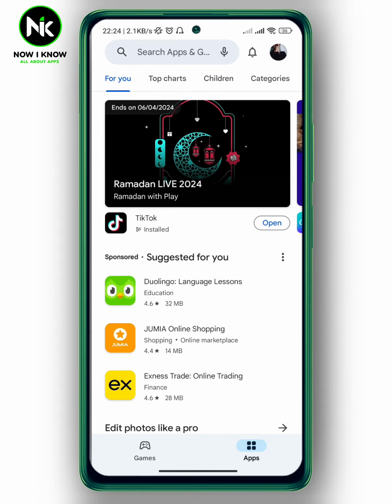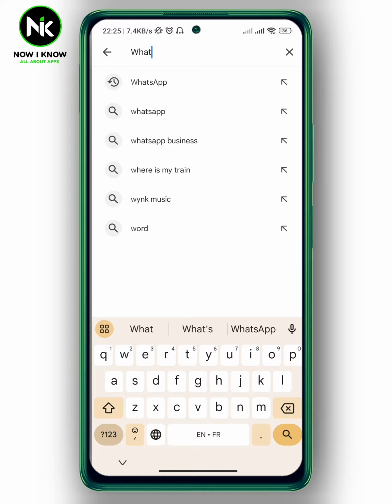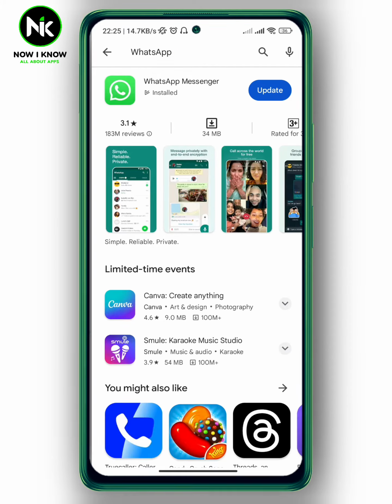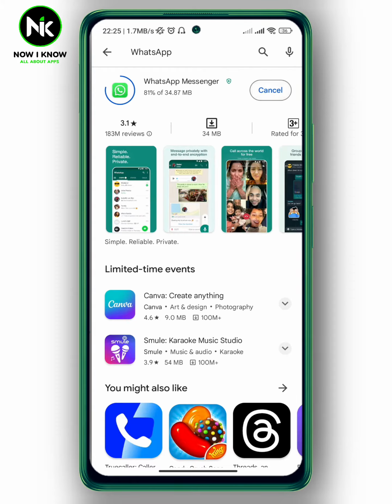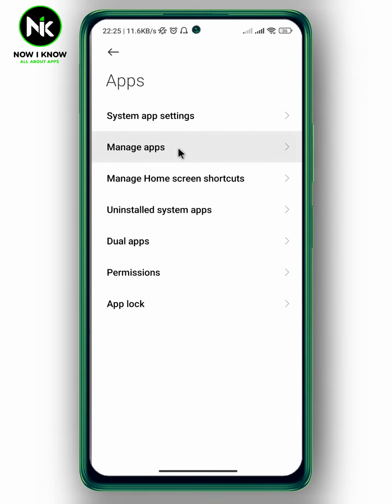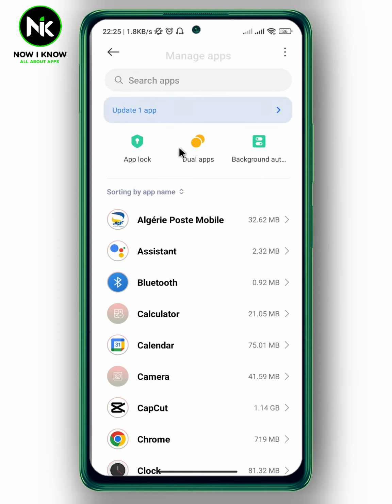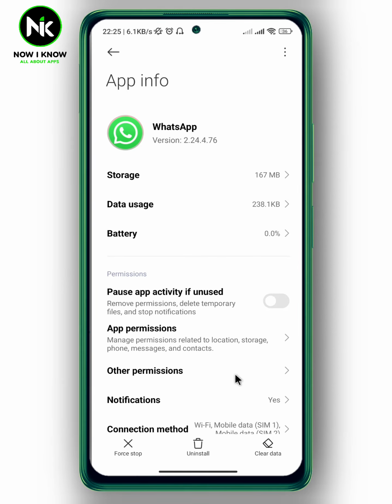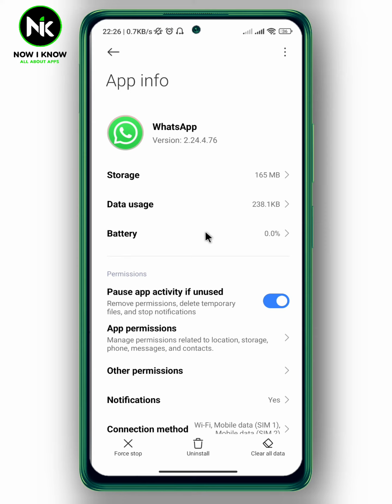How To Fix WhatsApp Keep Crashing 2024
How to fix WhatsApp keep crashing? This is the most common questions that most whatsapp users worldwide ask themselves. Although whatsapp has made it possible to fix WhatsApp keep crashing , most whatsapp users have difficulty finding this “How to fix WhatsApp keep crashing” feature, primarily because of its confusing interface. But we are here to answer these questions and assist you as best as possible.
Here is everything you need to know about how to fix WhatsApp keep crashing on the mobile app. (android or iphone).
00:00 Introduction
00:18  How to fix WhatsApp keep crashing